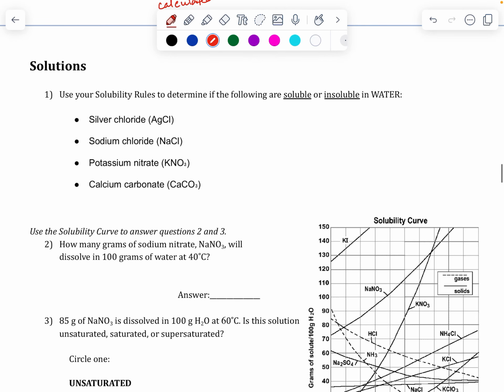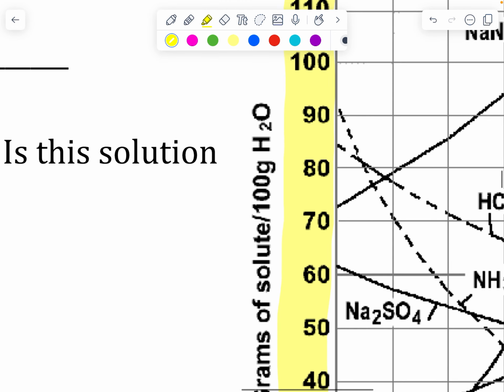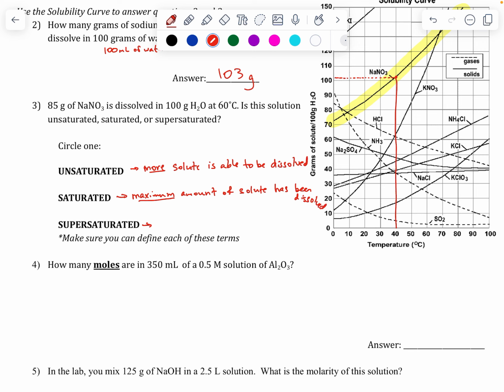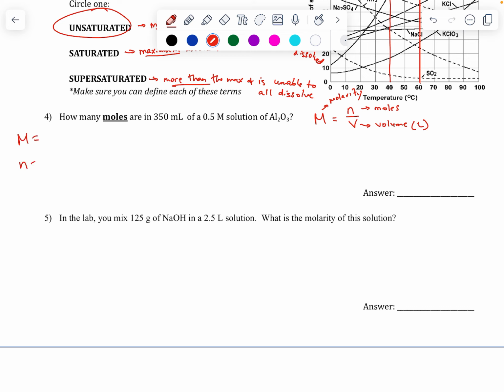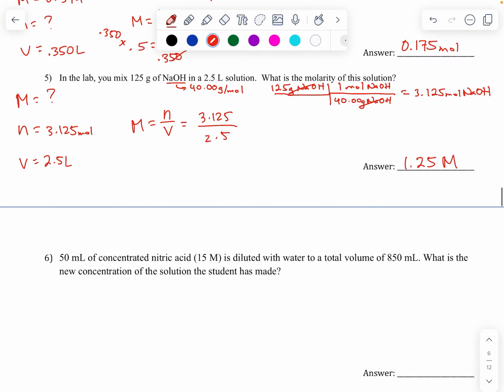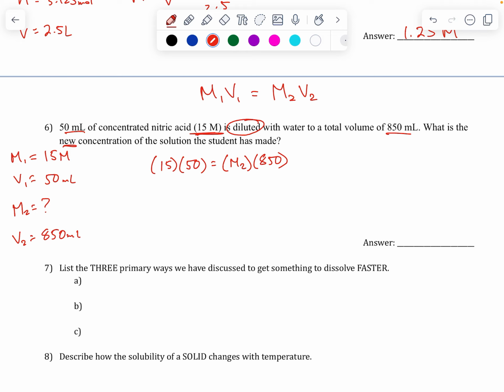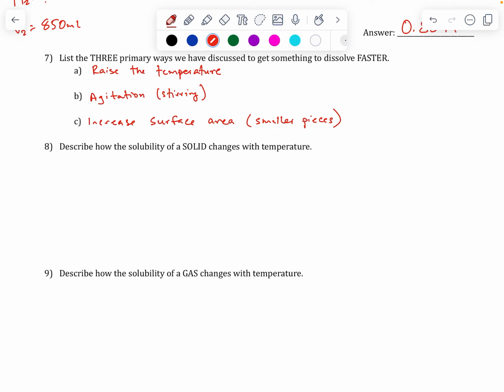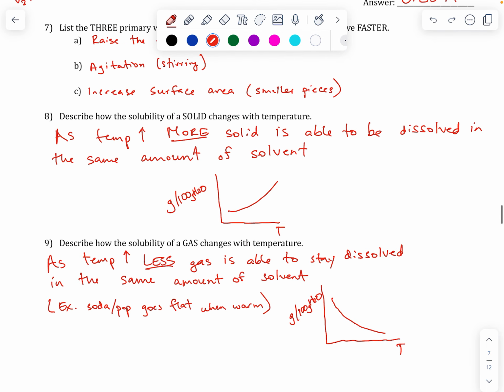Final Exam Review Video - Solutions